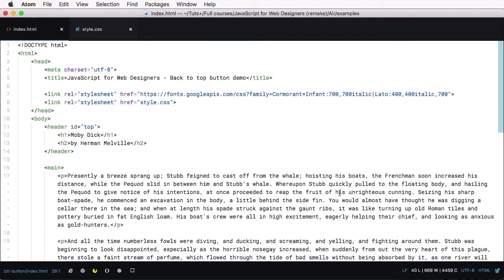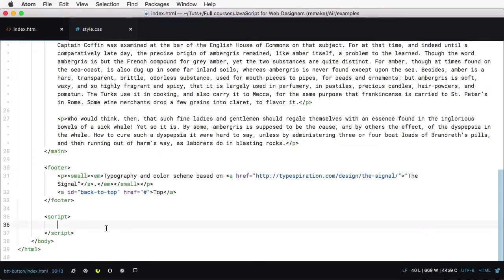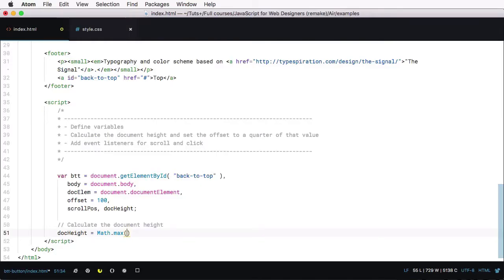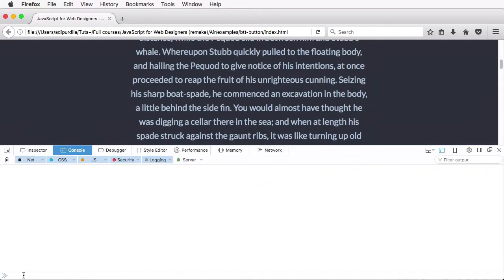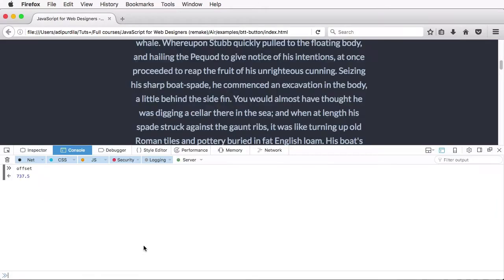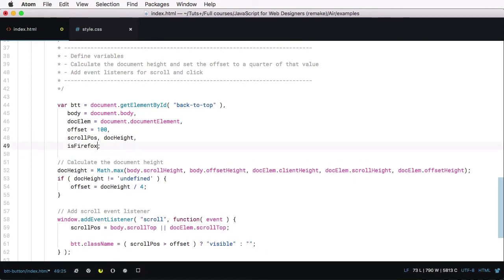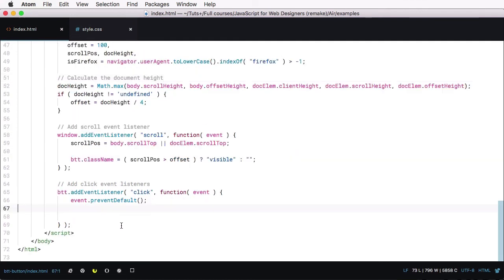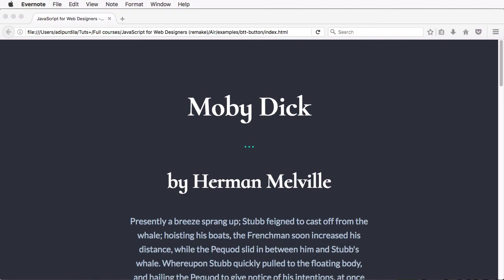03 Practical JavaScript Exercises 01 Back to Top Button